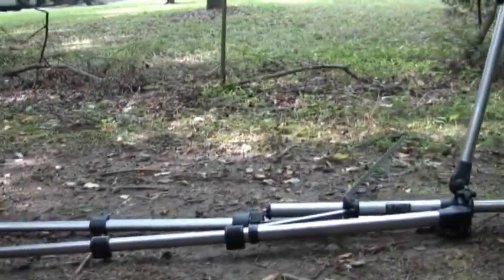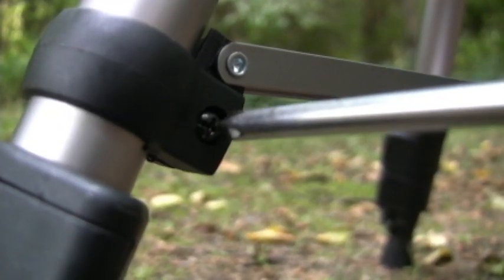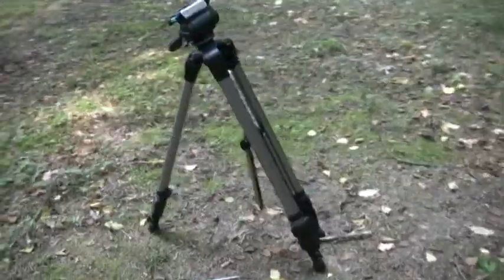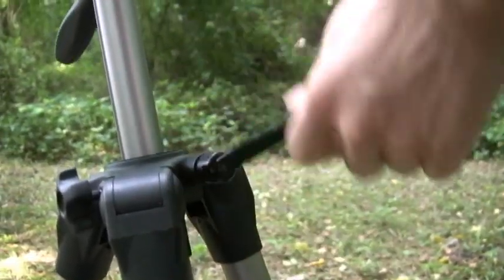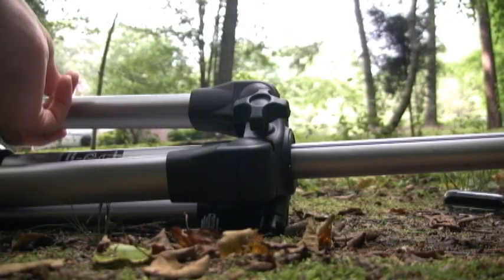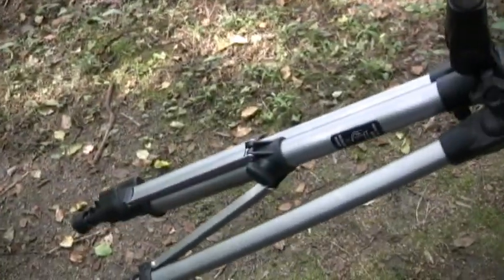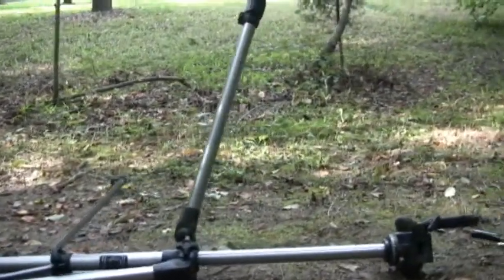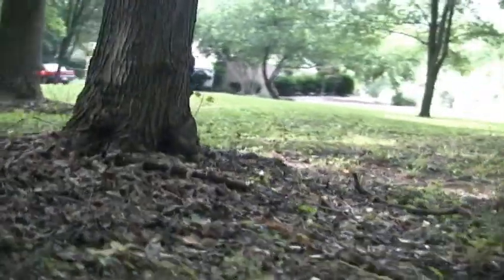The Merricam - No-Cost "Steadicam" DIY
This video will show you my way of converting a tripod to a camera stabilizer (or "MerriCam") using only a screwdriver.  I used the Sunpak Platinum Plus 7500 Pro tripod for this video, along with the Canon HV20.  All demo shots were done with no practice.

This technique is not meant for very large or heavy cameras, but is ideal for consumer-sized camcorders and lighter DSLRs like the T3i and (maybe) 60D.